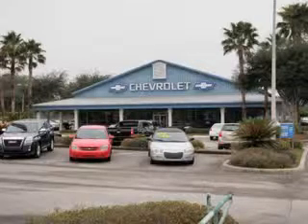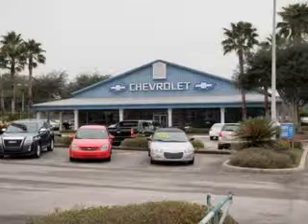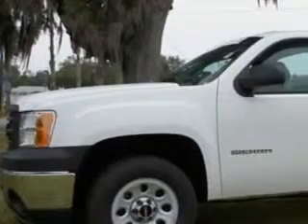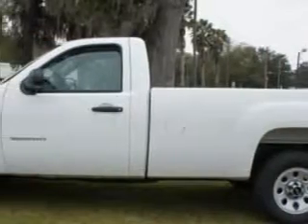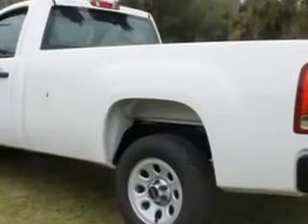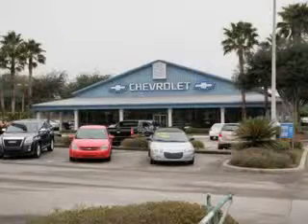GMC Sierra, Pasco Chevrolet Buick GMC- Dade City, FL 33525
GMC Sierra, Pasco Chevrolet Buick GMC Pasco Chevrolet Buick GMC knows you want more than just a car. you have a purpose for your vehicle. you will love this Summit White 2013 GMC Sierra 1500, equipped with an 8 Cyl. engine and an automatic transmission with only 1 miles. enjoy an impressive 21 miles to the gallon on this utility truck with features like power driver and passenger seating, full size spare tire, halogen headlights, power lumbar seats, onstar communication system, satellite radio, auxiliary audio input, on steering wheel audio and cruise controls, remote ignition system, and much more. Get where you need to go, enjoy the drive, and have peace of mind in this 2013 GMC Sierra 1500. see us at Pasco Chevrolet Buick GMC today!

miles-      1

vin- 3GTP2WE77DG201431

10741 US 301